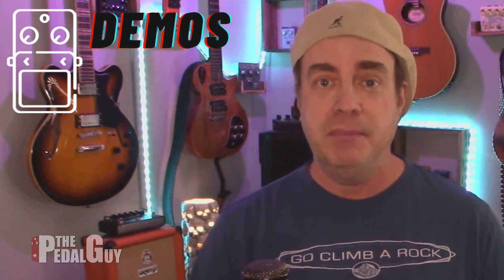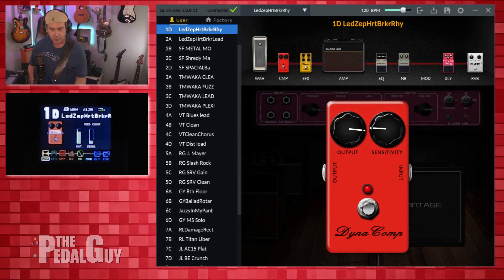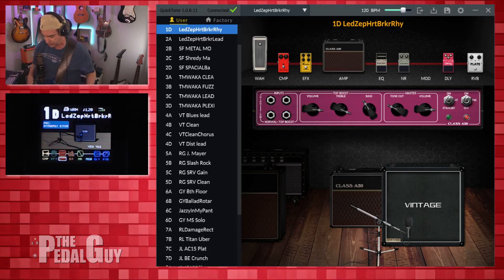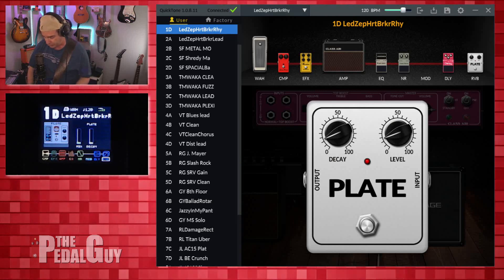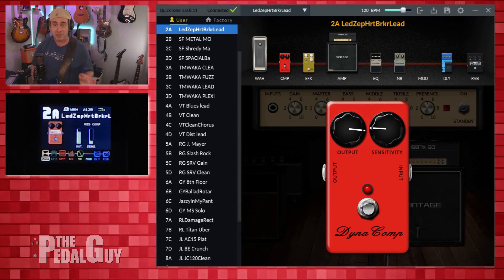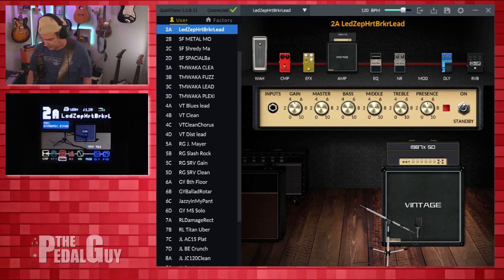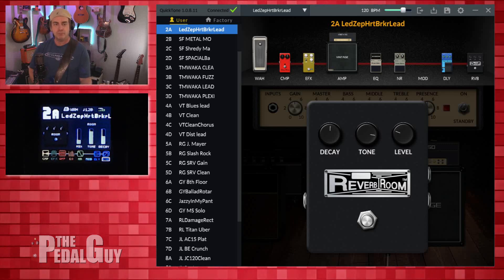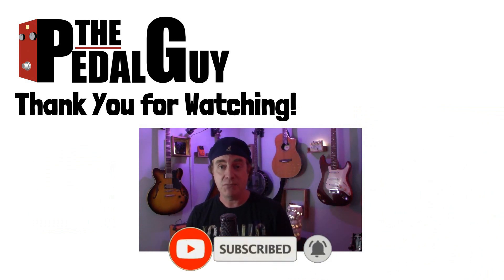How To Make Your Guitar Sound Like Led Zeppelin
How To Make Your Guitar Sound Like Led Zeppelin. In this video, I'll show you how to get that classic Led Zeppelin Jimmy Page tone found on the song Heartbreaker with the NuX MG300. Initially I thought this was going to be a pretty easy sound to replicate, but as it turned out, it needed a lot of experimentation to get it close to the original tone. Hope you enjoy it.

0:00 Intro
0:46 Heartbreaker Rhythm
4:16 Heartbreaker Lead
7:22 Conclusion